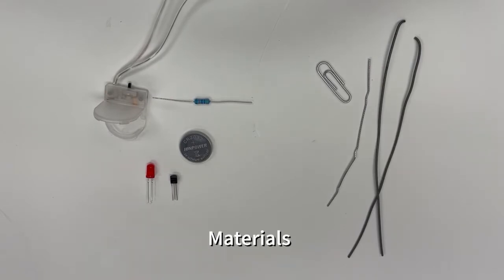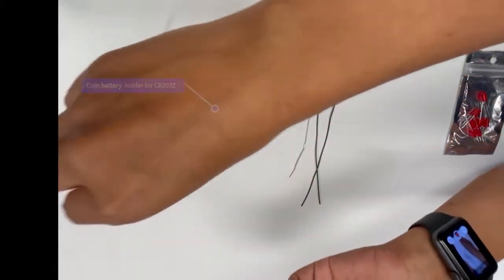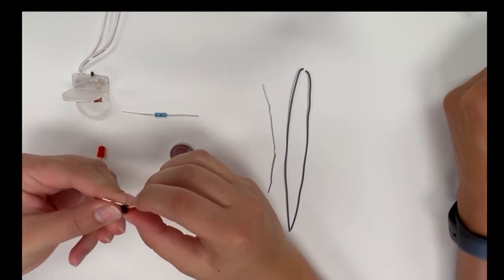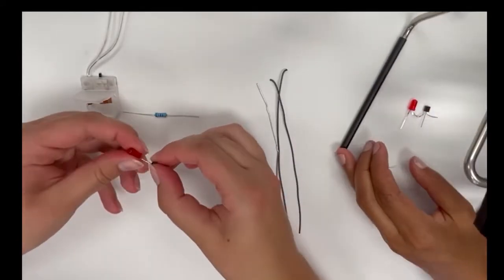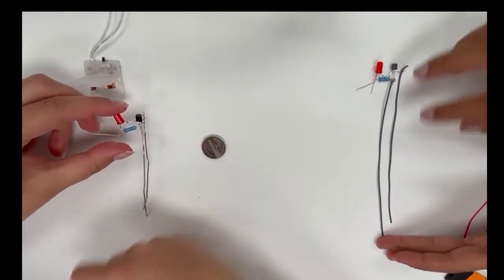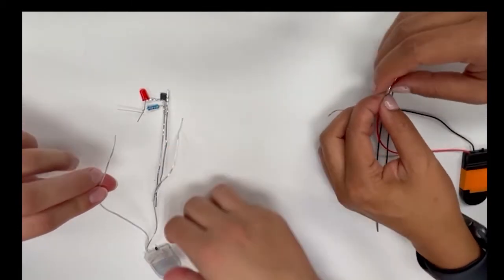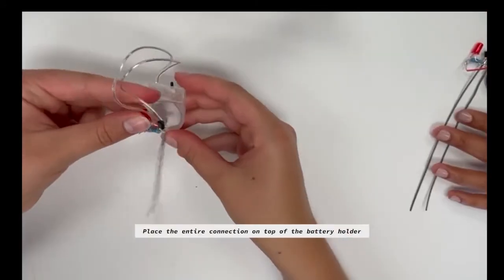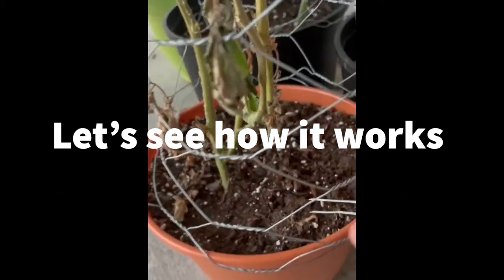Old version- How to make a soil moisture indicator